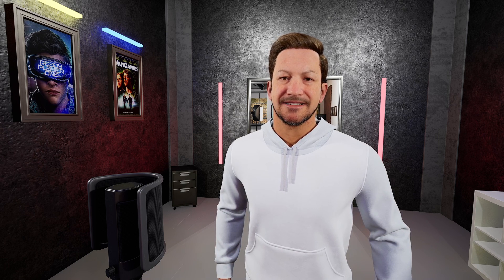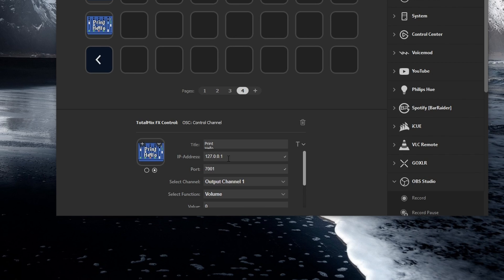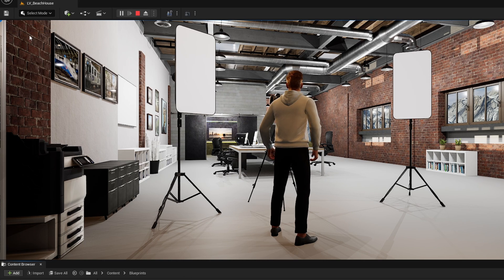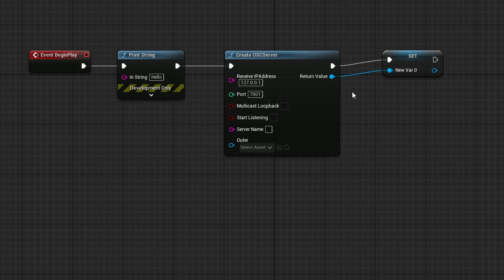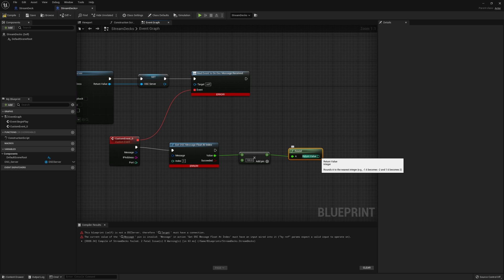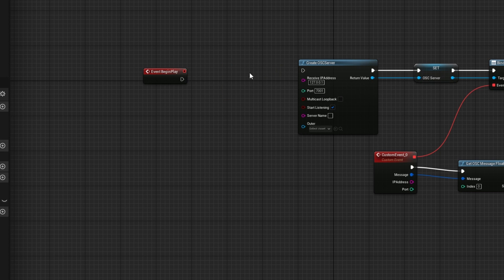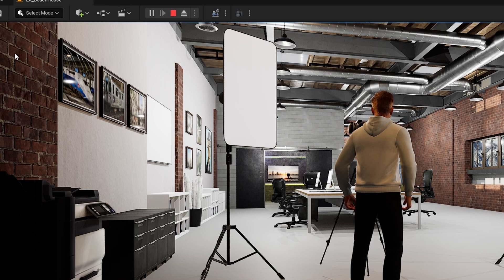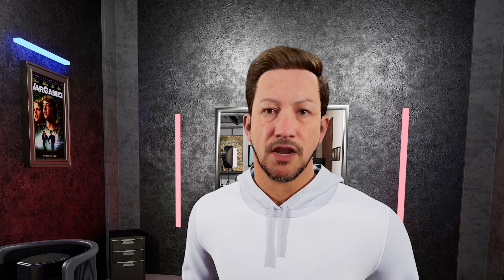How to Integrate UNREAL and an ELGATO STREAMDECK for Virtual Production and Vtubing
I imagine many of you have an Elgato StreamDeck and I certainly love mine. It dawned on me that there must be a way to integrate the Elgato StreamDeck with Unreal 5! A little searching around and low and behold there is a way via a plug-in and some Blueprint work.  It took me a few hours to figure out, but I think I can teach it to you in 13 minutes :-)

Using a StreamDeck enables you to create all kinds of custom controls for virtual production work like Vtubing so I thought this would super helpful for sound effects, playing videos, changing cameras, teleporting, etc.

I walk you through step by step at a pace I think enables you to follow along if you have two monitors/devices.

I welcome your feedback on my pacing, style of teaching, and whether you actually plan to set this up.

Timeline:
0:00 - Introduction
1:37 - SteamDeck Plugin Setup
2:23 - Creating the Blueprint
12:45 - Configuring the StreamDeck
15:44 - Wrap Up